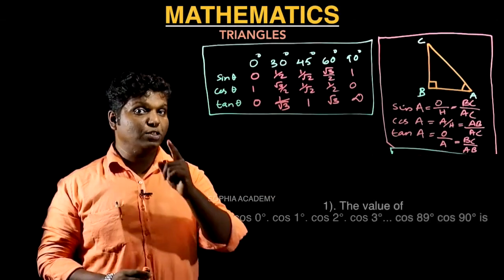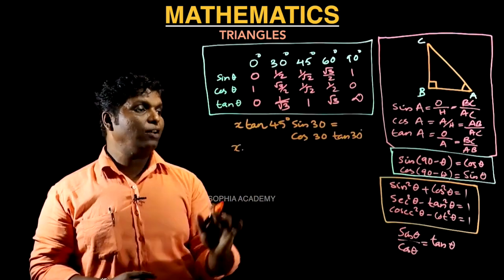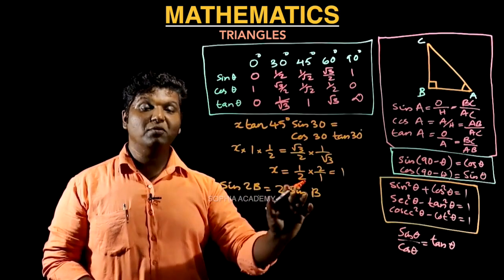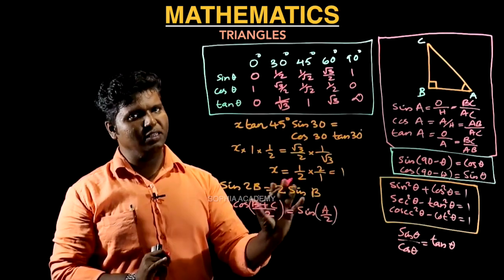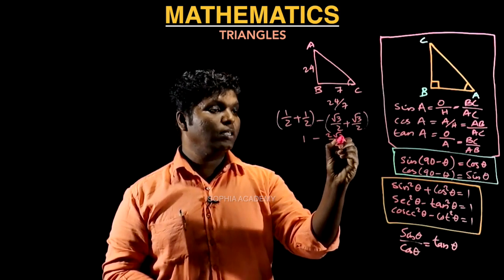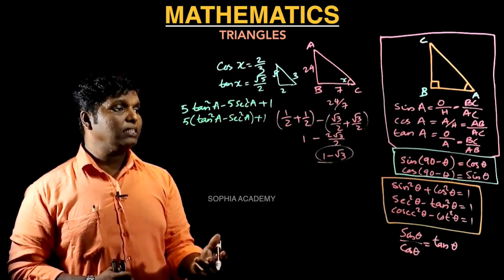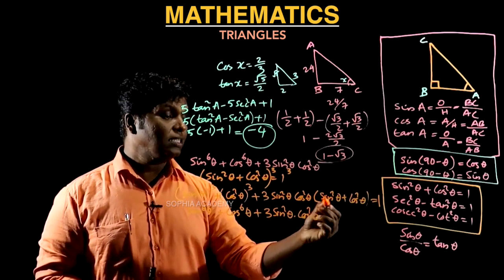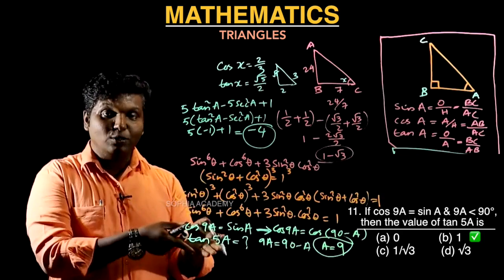MCQ's TRIGONOMETRY PART 2 | CLASS 10 CBSE MATHS | SOPHIA ACADEMY